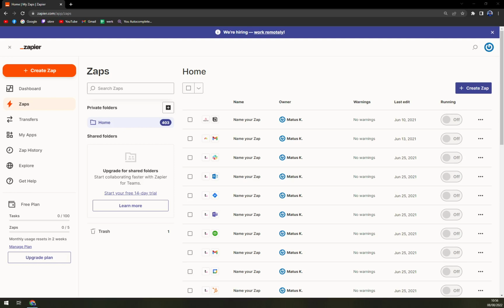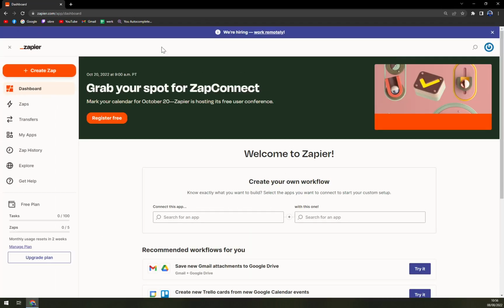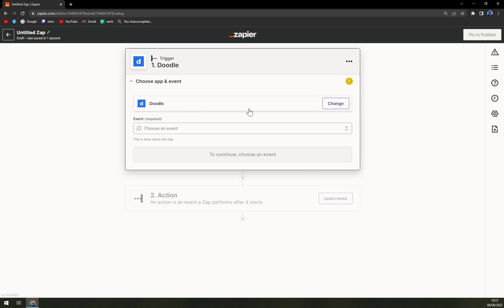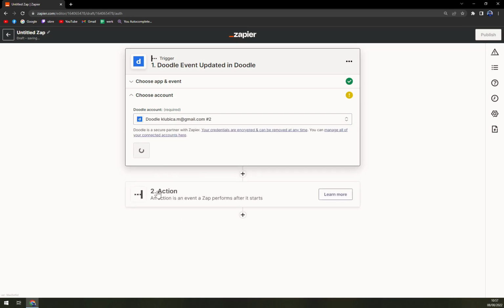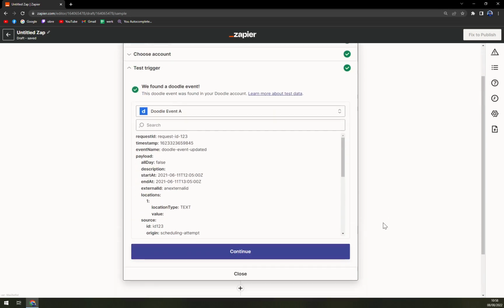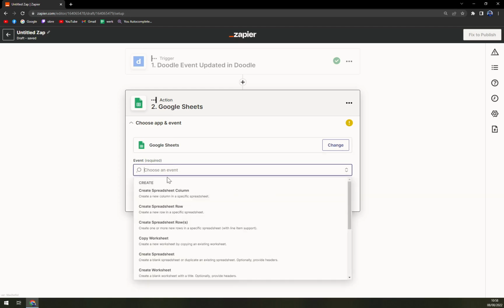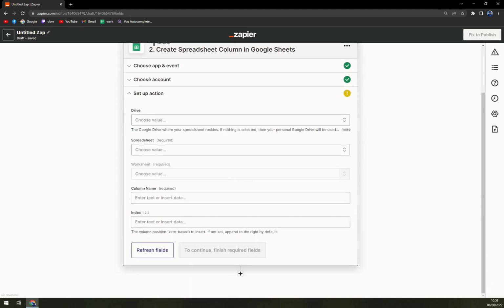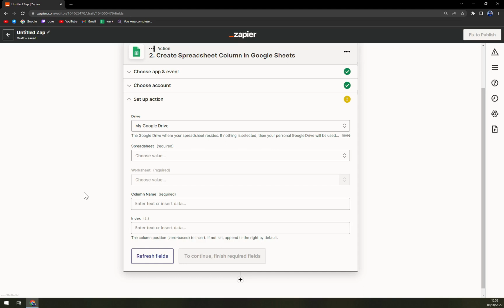How to Integrate Doodle with Google Sheets 2022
In this video you will learn How to Integrate Doodle with Google Sheets

GET AMAZING FREE Tools For Your Youtube Channel To Get More Views:
Tubebuddy (For GROWTH on Youtube):